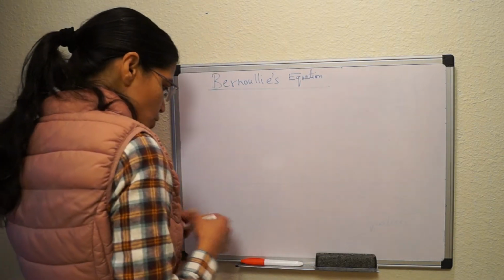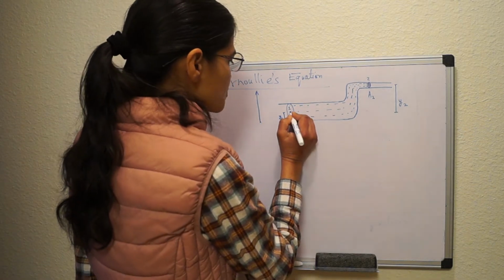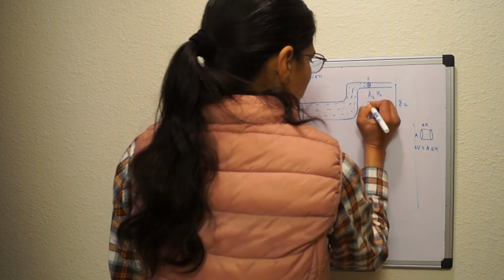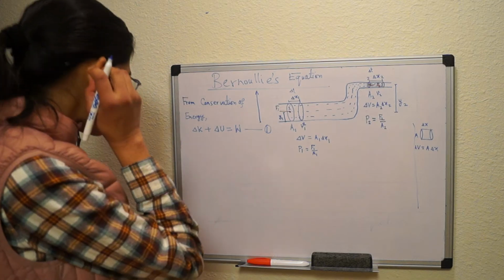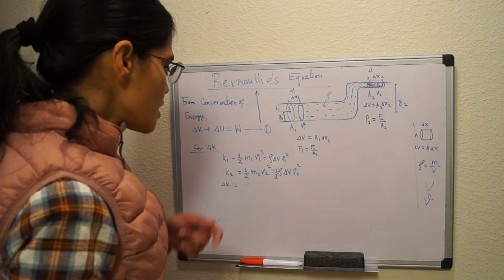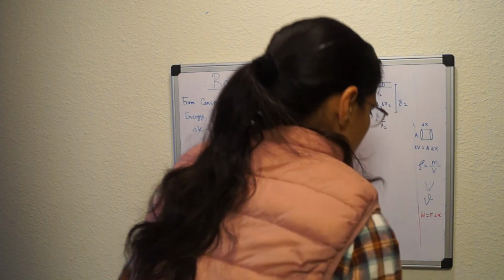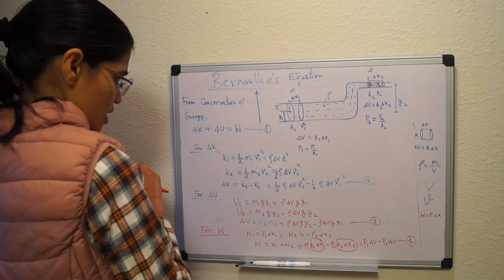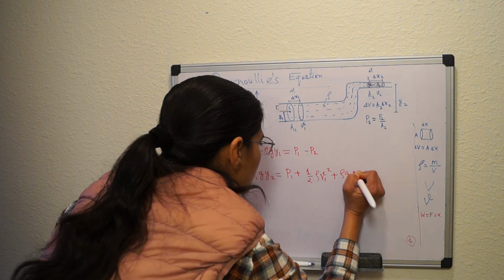Day 3 part 1 cont Bernoullie's equation